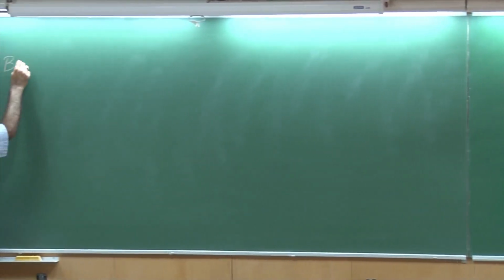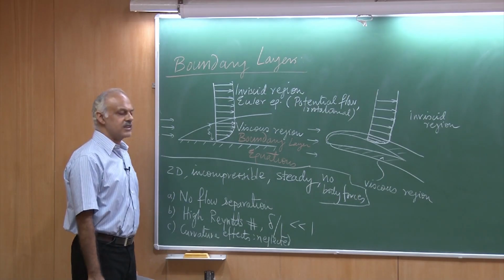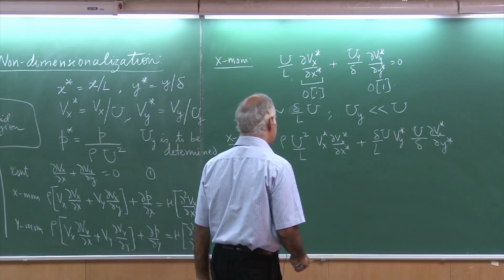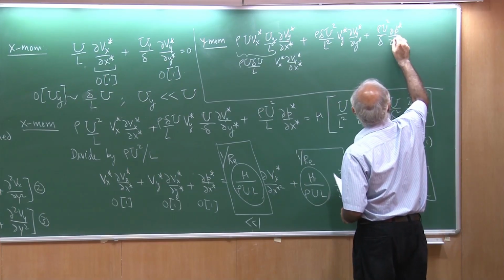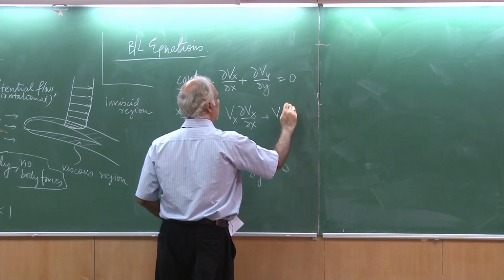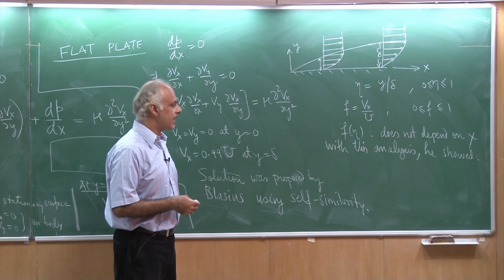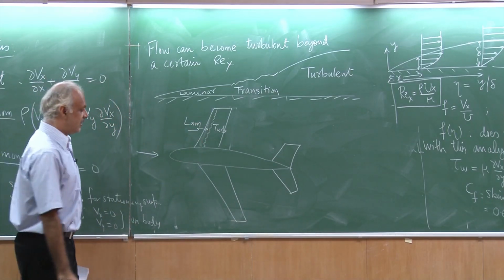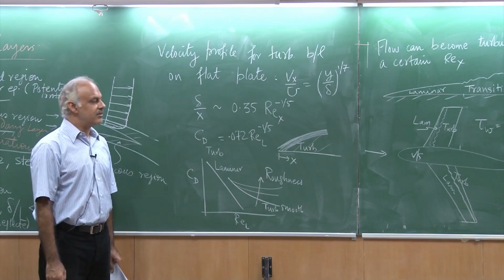Lecture 32 : Part 1 Boundary Layer